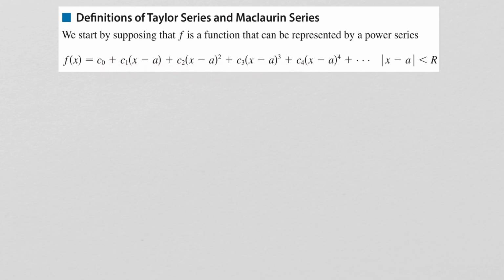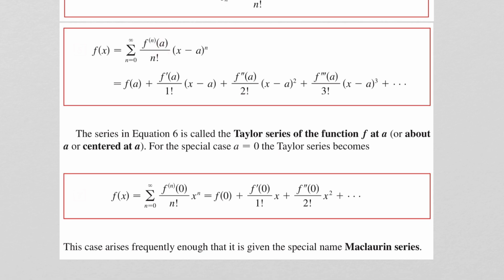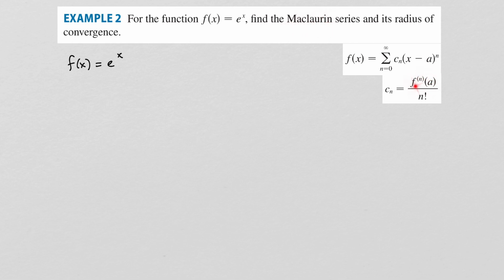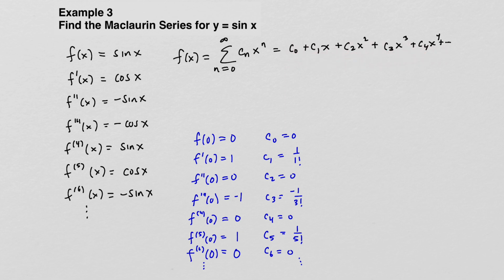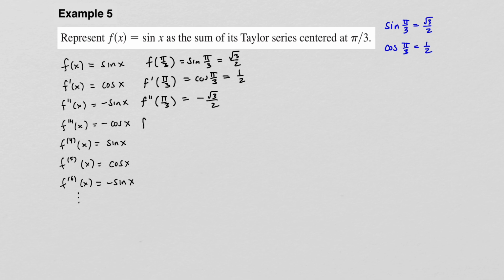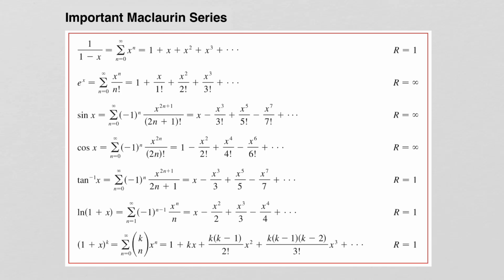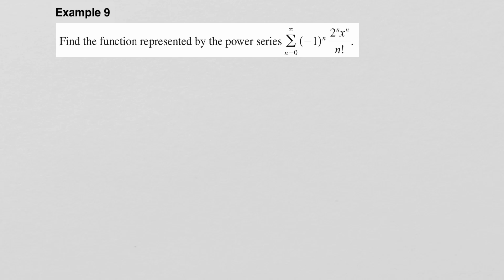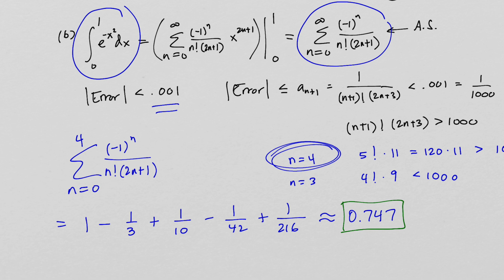11.10 Taylor and Maclaurin Series